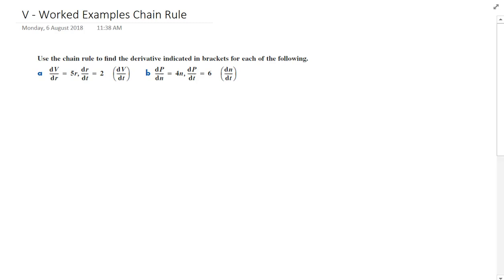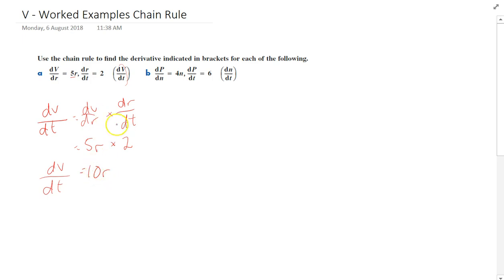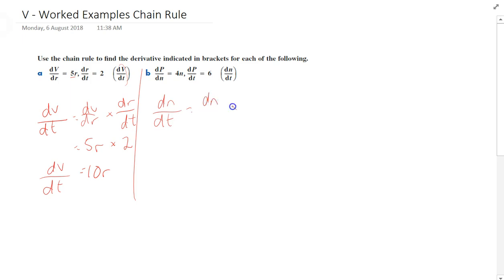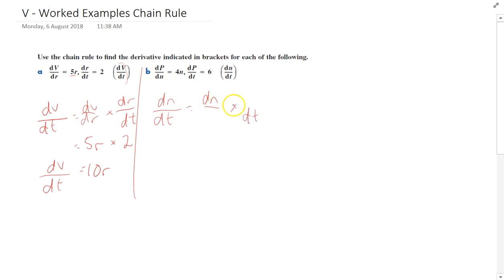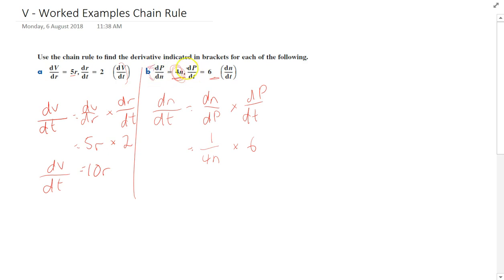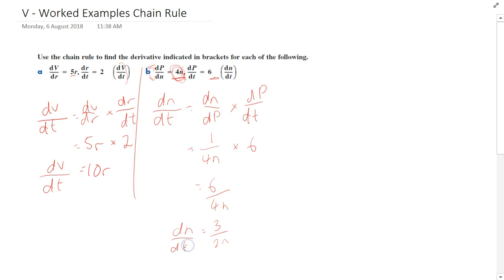The Chain rule with related rates example